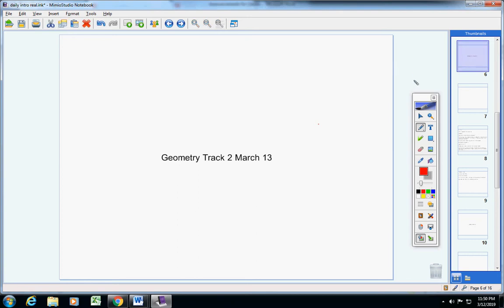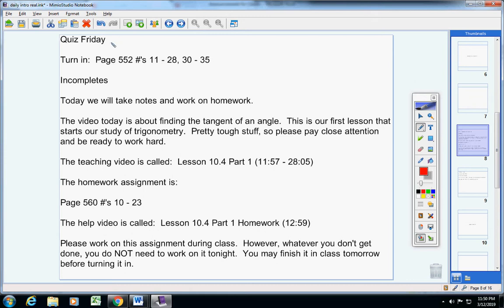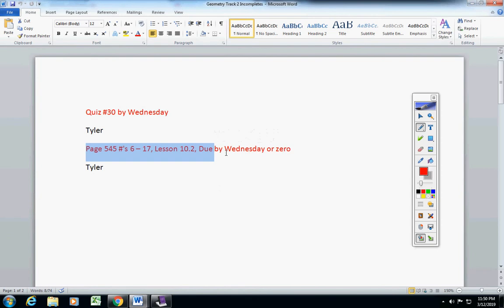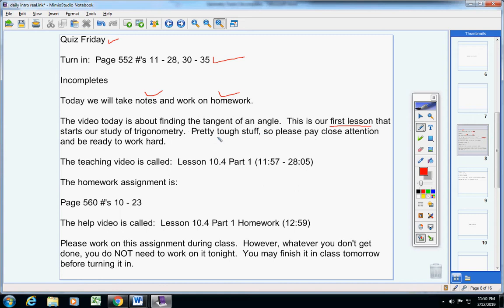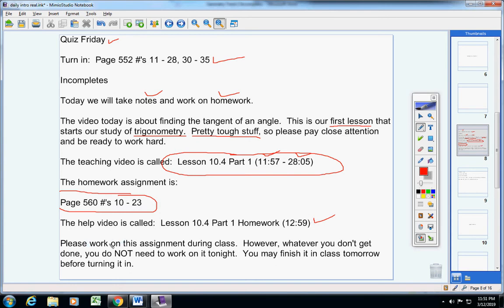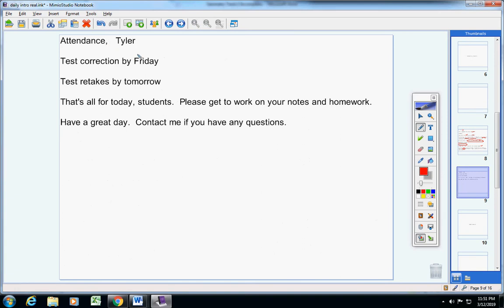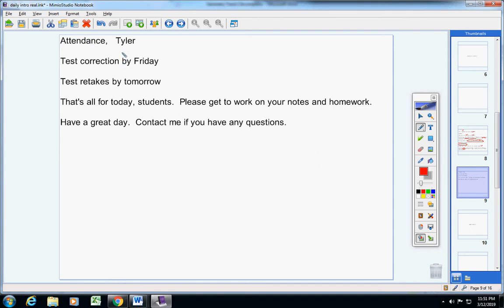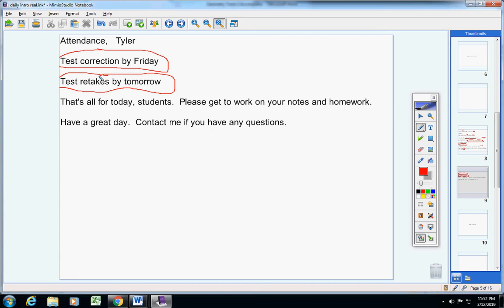Geometry Track 2 March 13